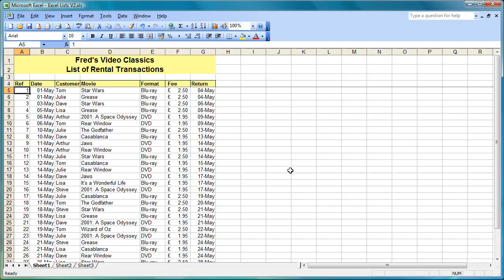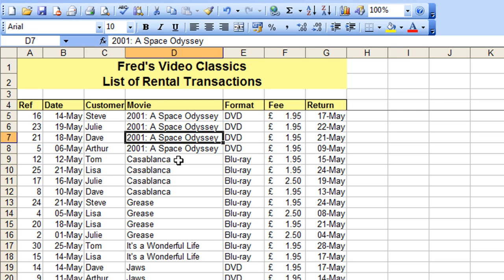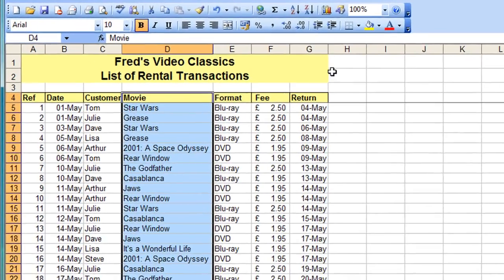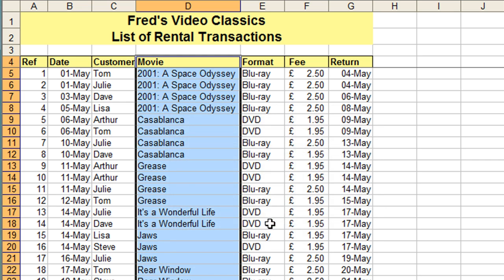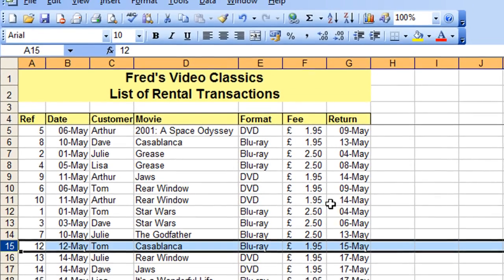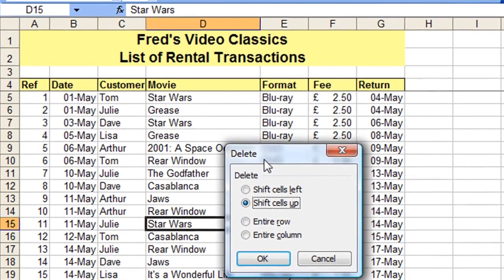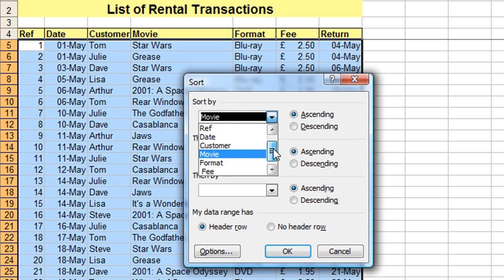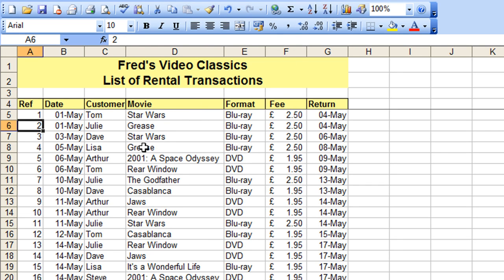Microsoft Excel Tutorial for Beginners #27 - Database Pt.3 - Sorting Data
Tutorial #27 covers the different ways you can sort Excel lists and some potential problems to avoid.